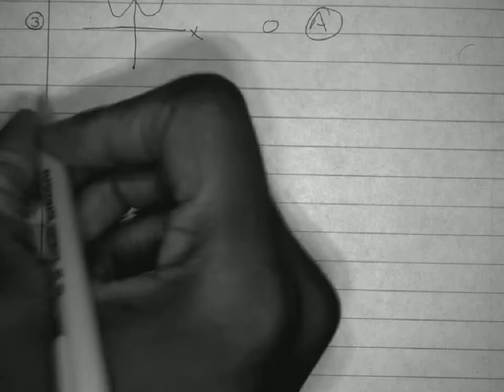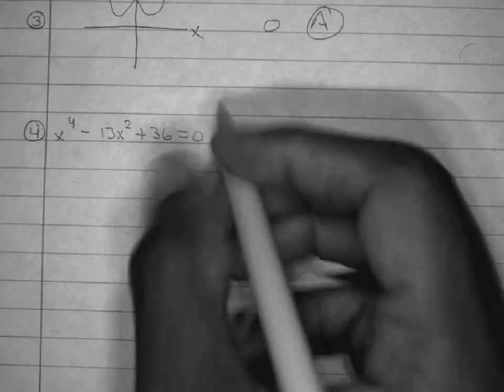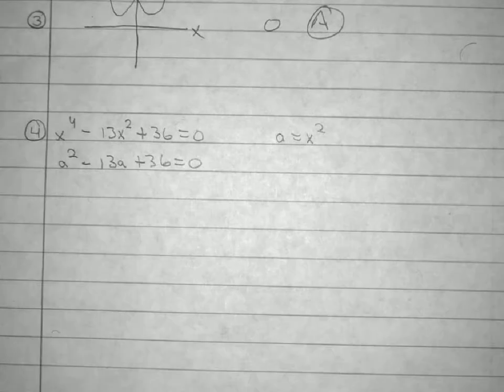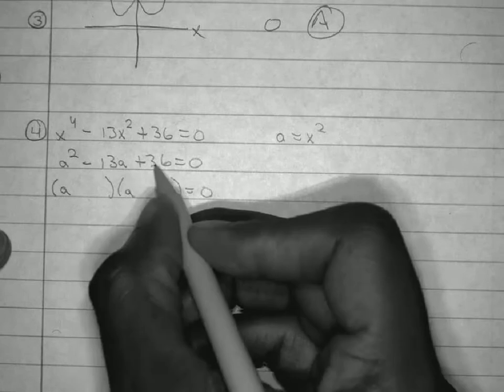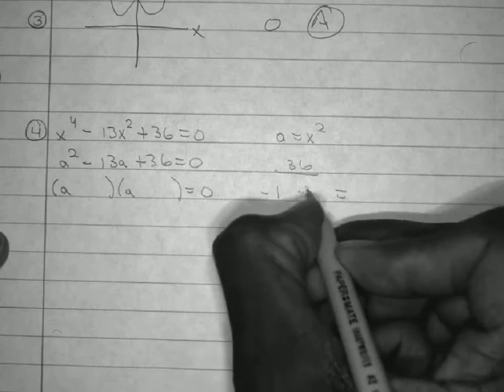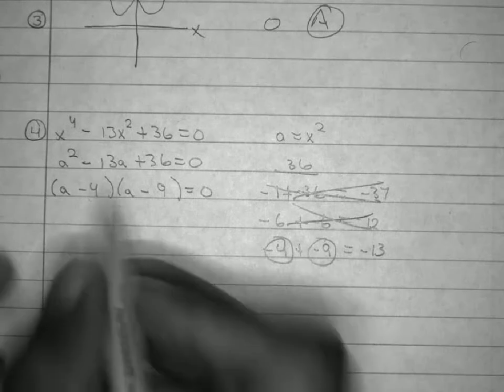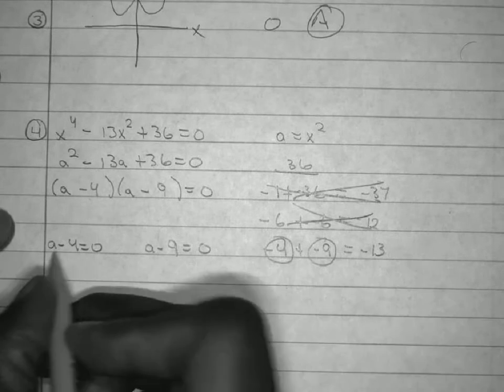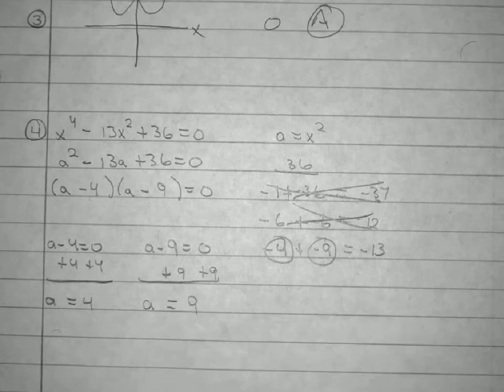Algebra 2 Chapter 6 Test Review #4